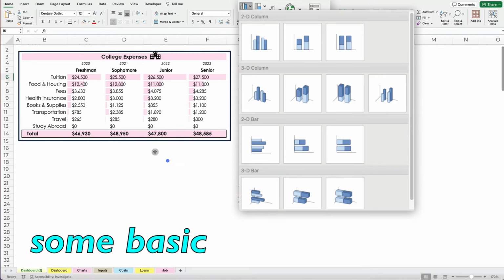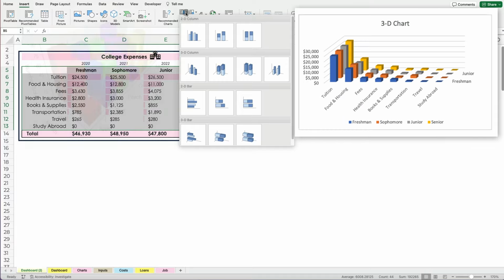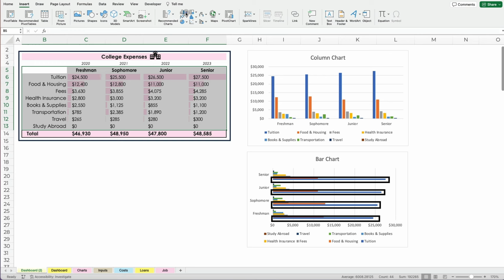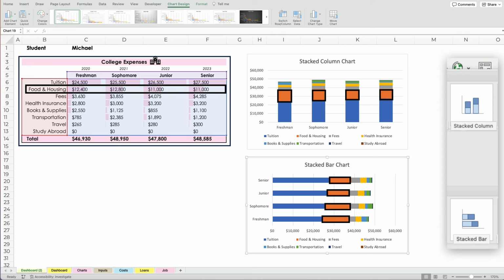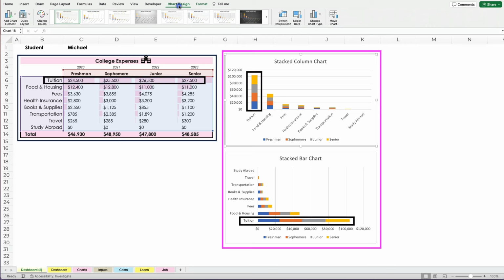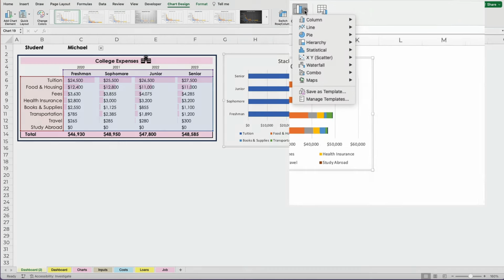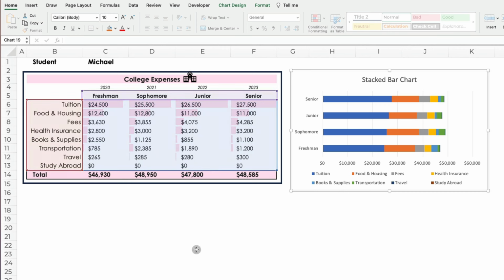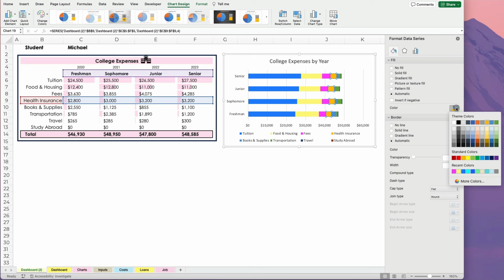Columns & Bar Charts Explained in Excel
Learn the difference between column and bar charts in Excel. We will go over the Clustered, Stacked and 100% Stacked charts as well how to edit, adjust, and format them.

---CHAPTERS
00:00 - Intro
00:18 - Insert Chart Shortcuts
00:55 - Difference between Column & Bar Charts
01:51 - Clustered Charts
02:01 - Stacked Charts
02:21 - 100% Stacked Charts
02:52 - Switch Row/Column Data
03:49 - Select Data
04:08 - Format Charts